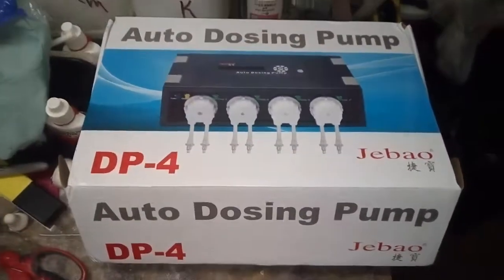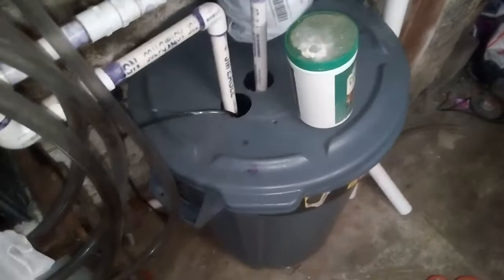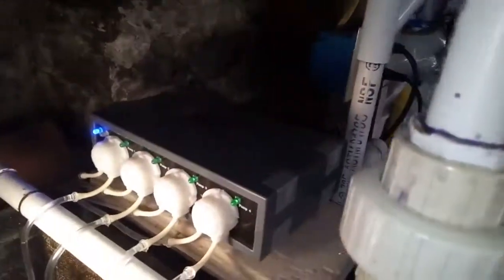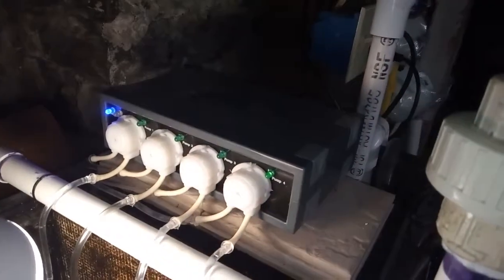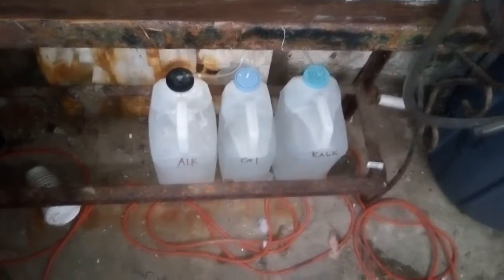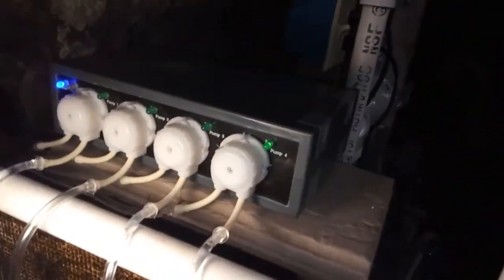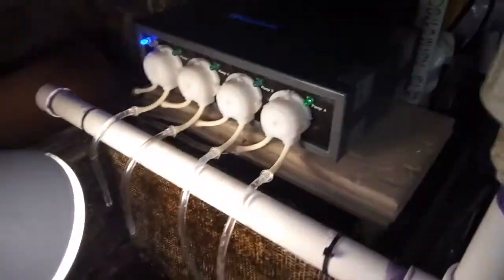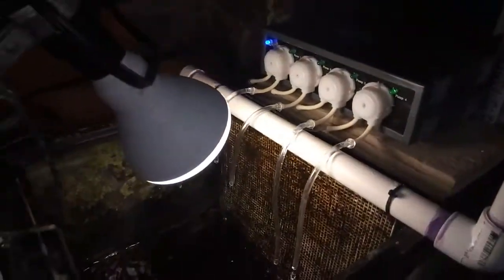Jebao DP-4 Auto Dosing Pump